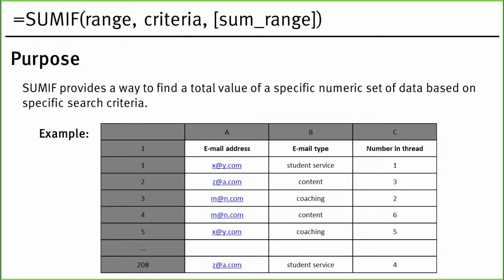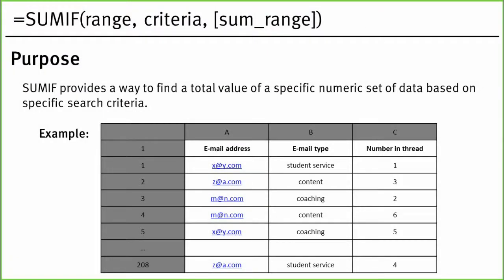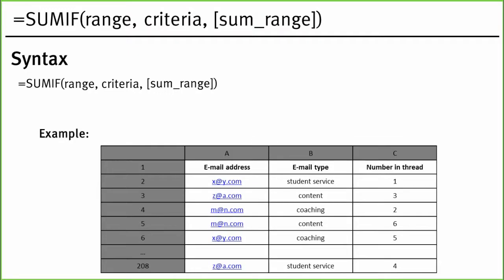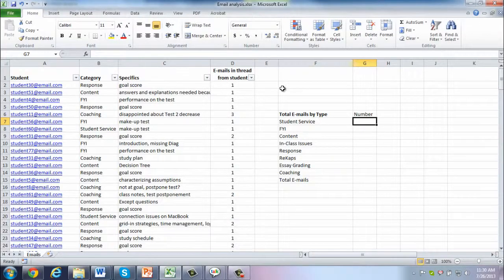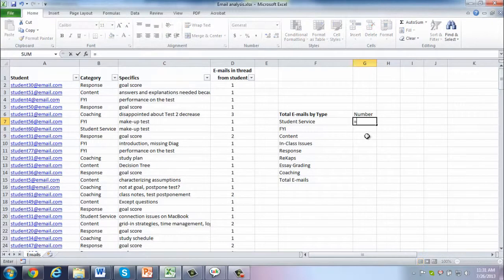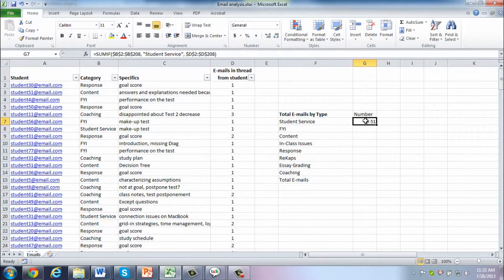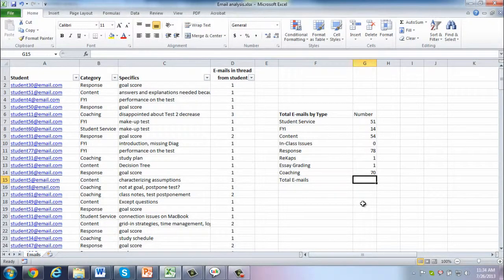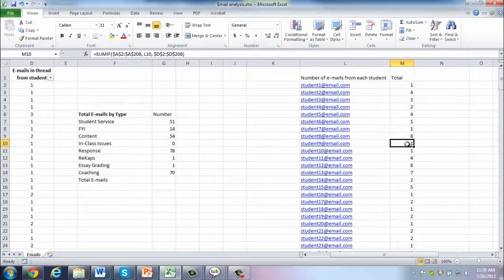Microsoft Excel SUMIF formula